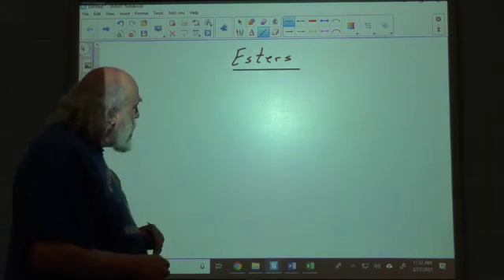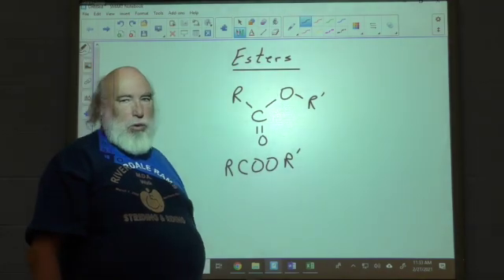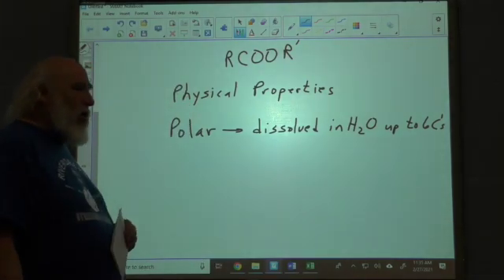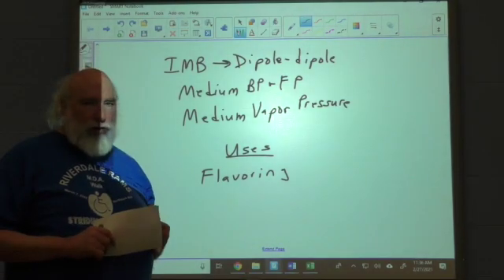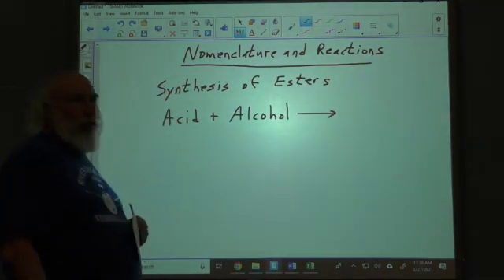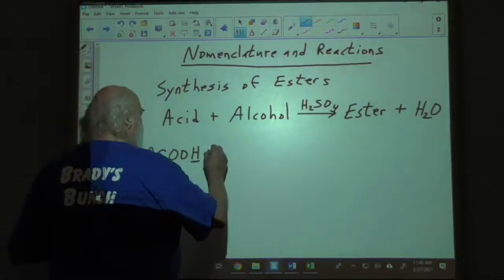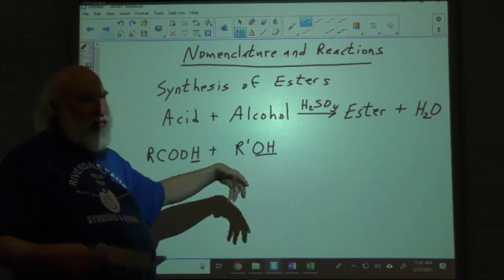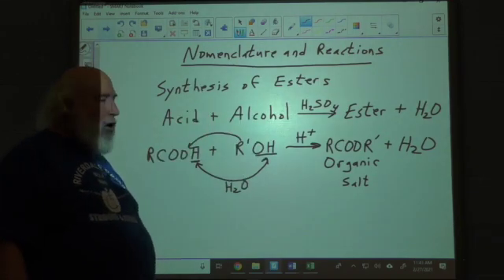Esters, Part 1 SD 480p